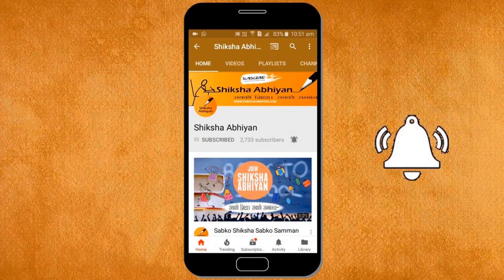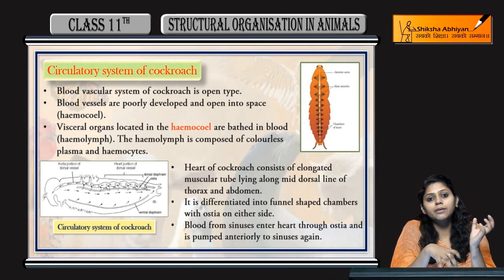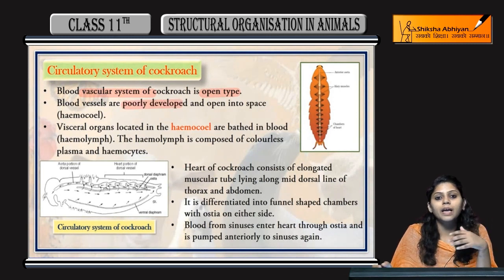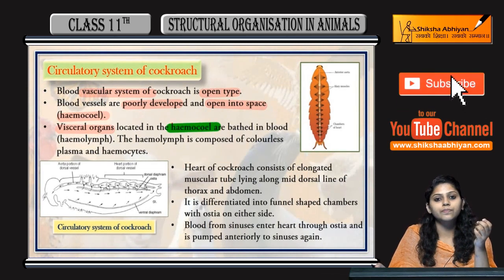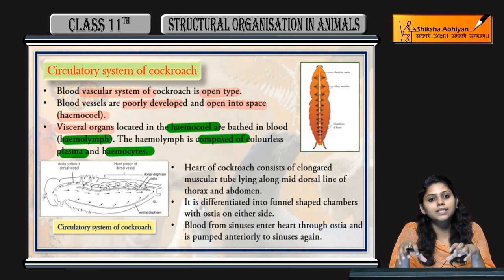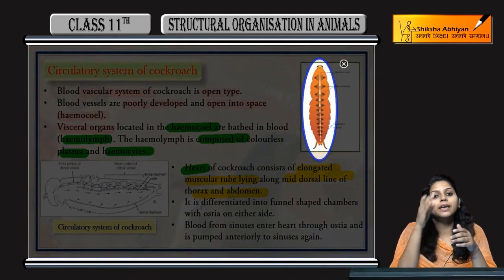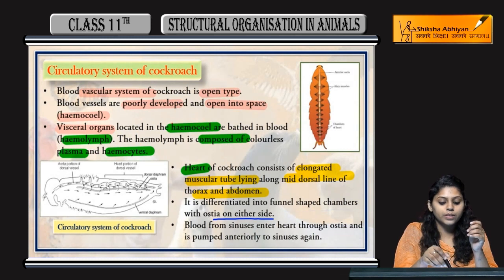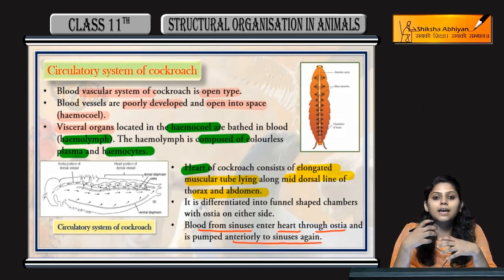Circulatory System of Cockroaches-CBSE Class 11 Biology